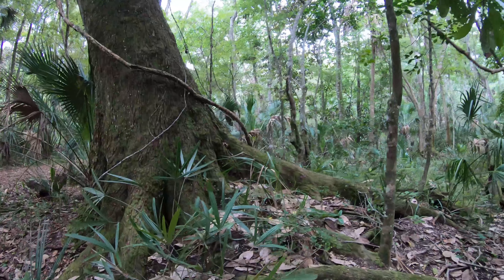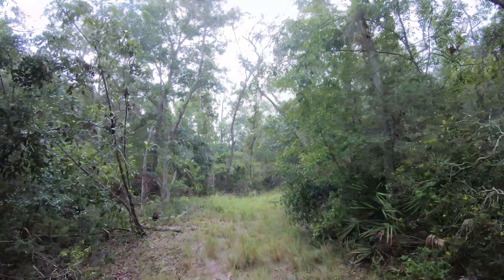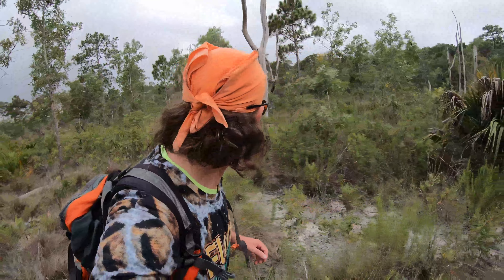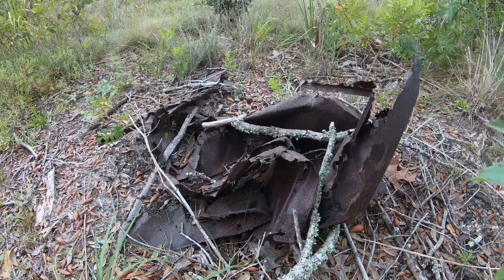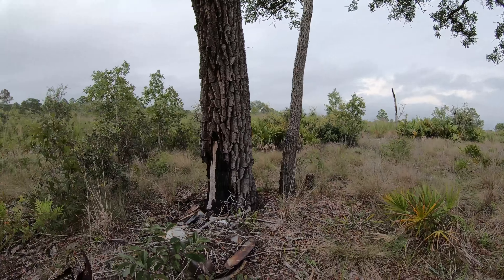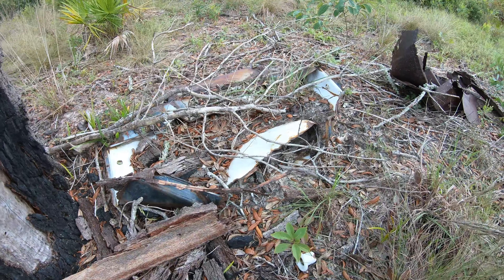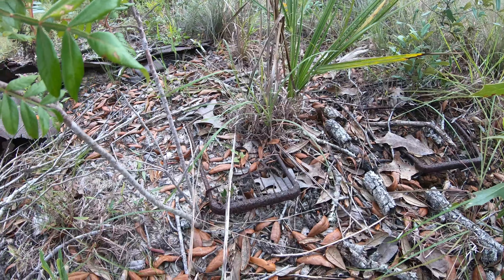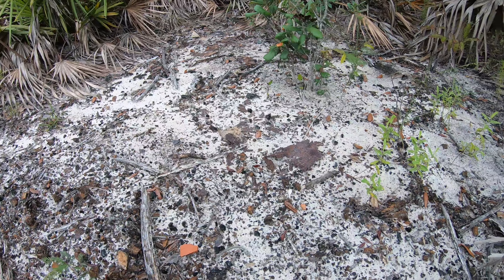Hiking Adventure at Chassahowitzka Wildlife Management Area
Journey with me into Chassahowitzka Wildlife Management Area as I explore some of the old logging trails and history in the surrounding area. Thank you and enjoy the adventure!
Be sure to check hunting dates before hiking this area.